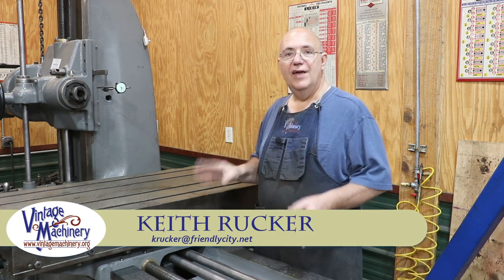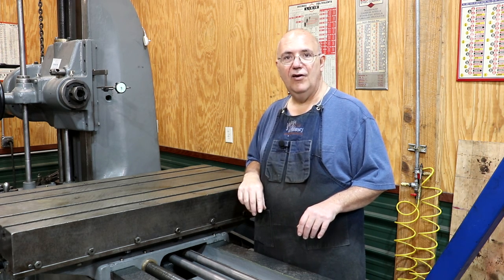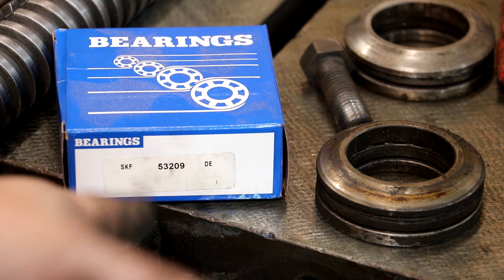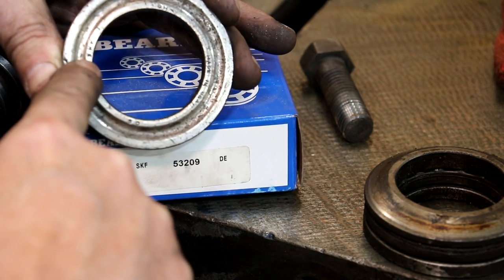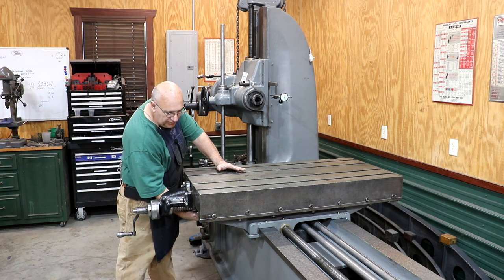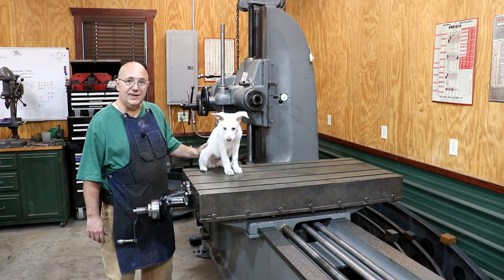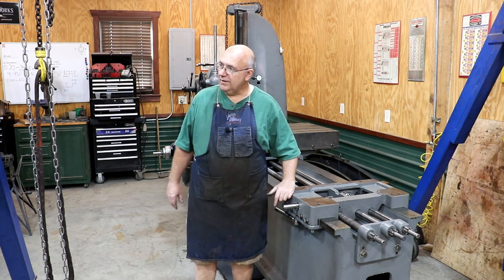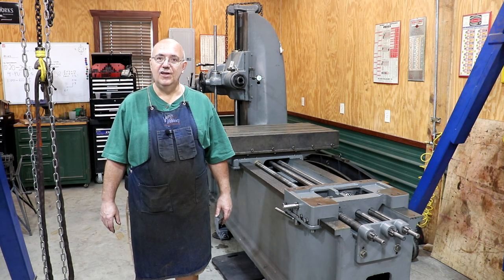Horizontal Boring Mill Restoration: Installing the Table Lead Screw and Tailstock Base